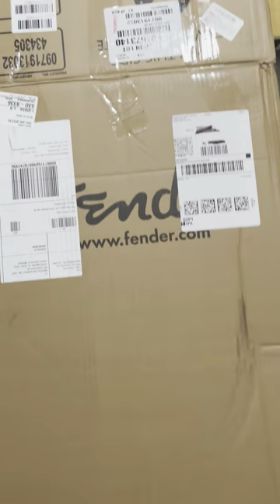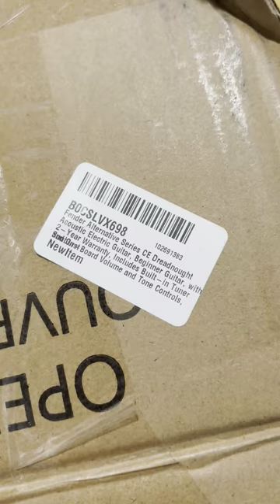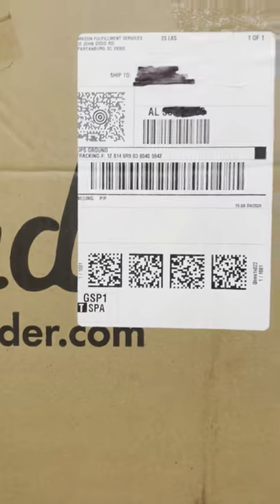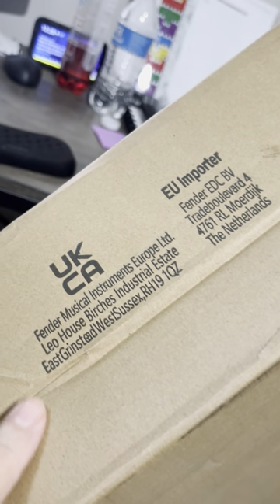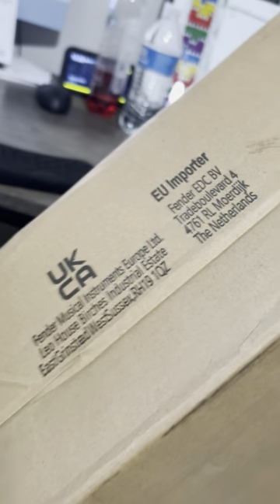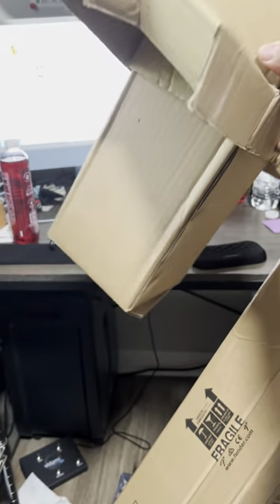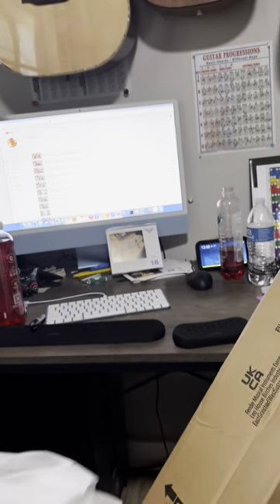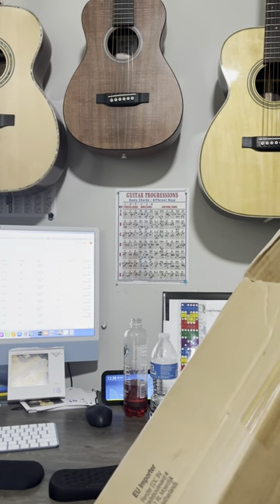Promised Short Fender Alternative Guitar Box from Amazon. See Related Full Video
See the related video which goes into the Guitar at Amazon, this is just showing the box and address I mentioned in the main video.